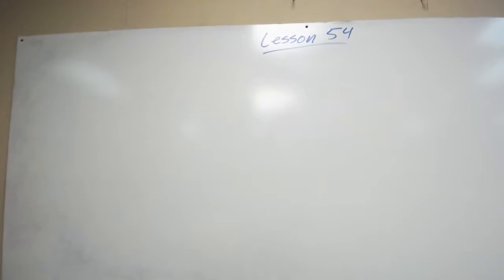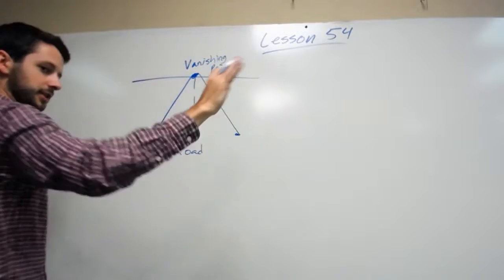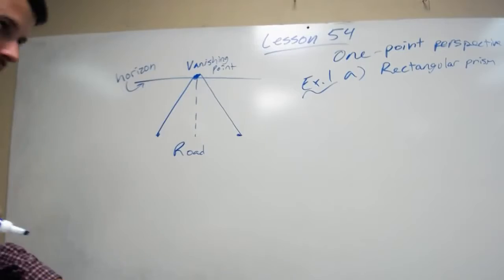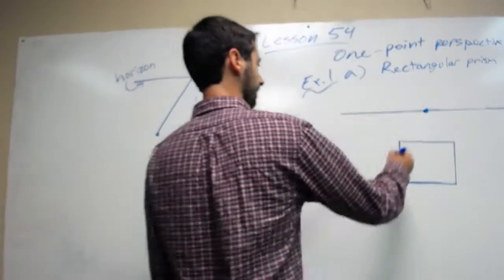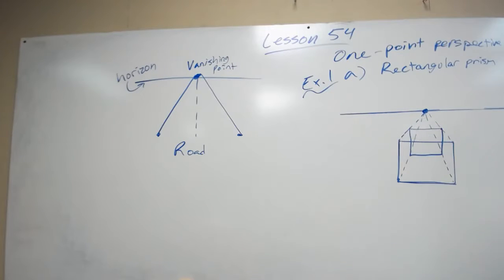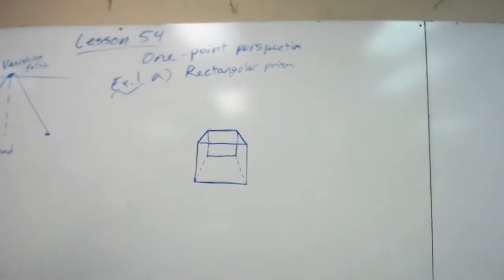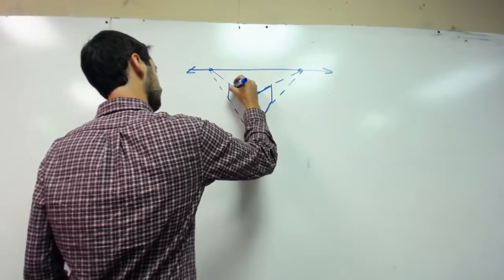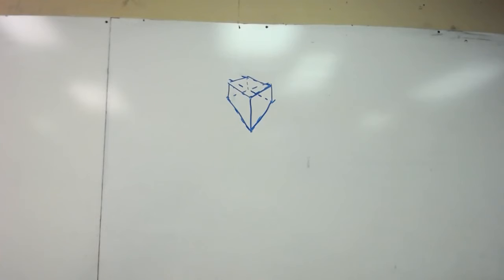Geometry Lesson 54: Perspective Drawings